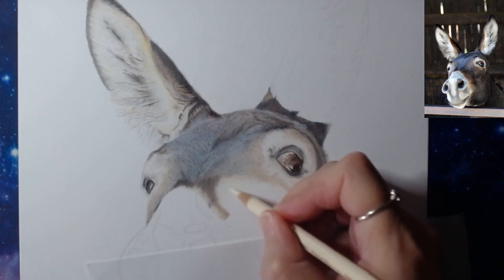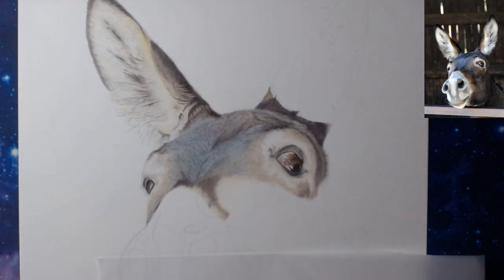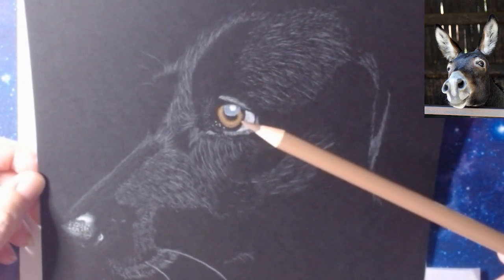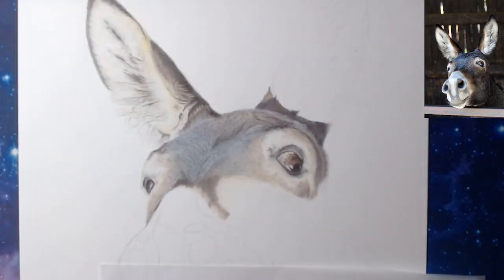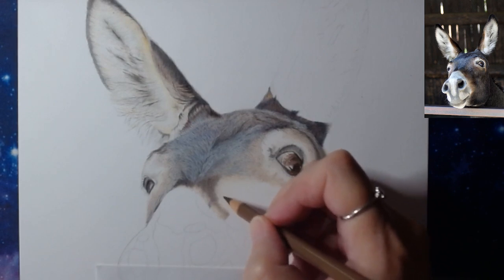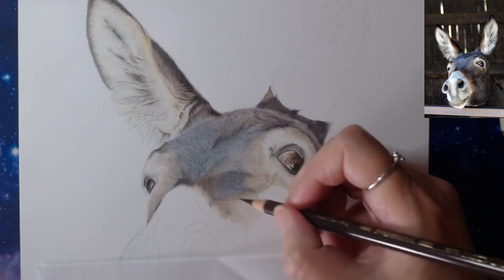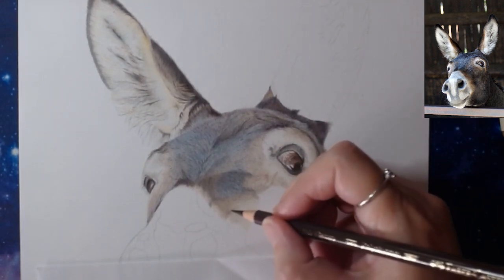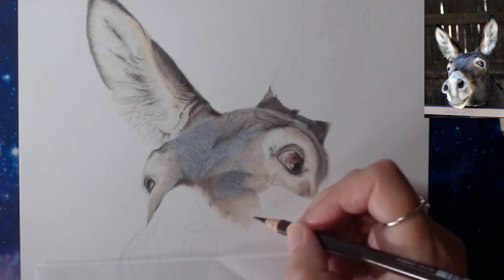Drawing Eddie the Donkey!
Continuing on with the donkey's face. trying to gett he shading right and the direction of the fur in this tricky area.